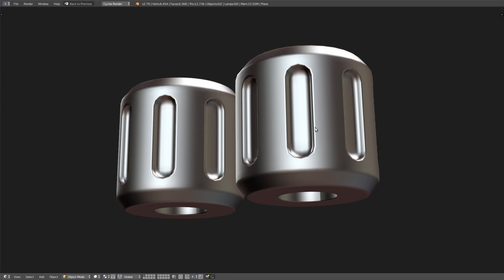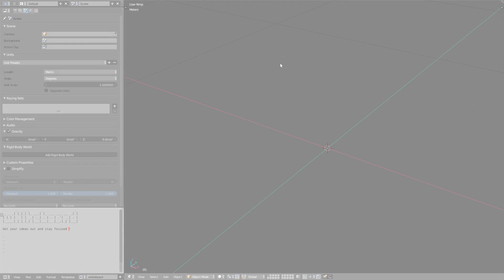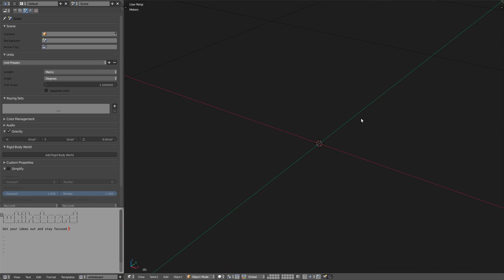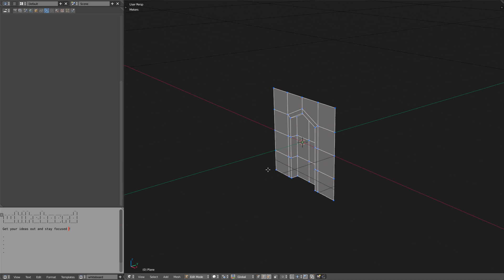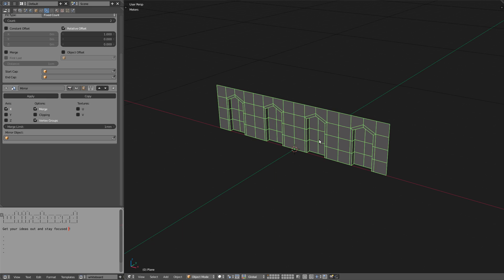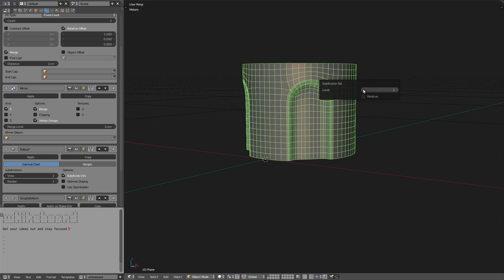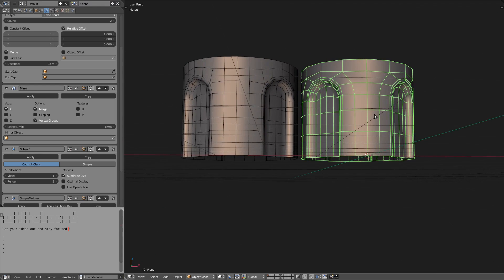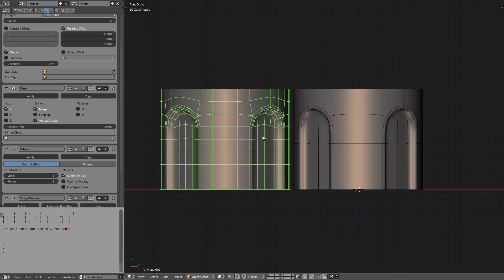Better than the screw modifier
In this quick tips we'll combine the knowledge of mesh optimization and the simple deform revolve technique to create a really lightweight mesh easy to manipulate and modifier.

WHo said non subdiv is the fastest way to go. WRONG.

00:33 Add - Mesh - Plane
00:35 Rotate 90d with x locked

Edit mode
00:37 Mesh - Edges - Subdivide + Repeat last
00:43 Mesh - Edges - Subdivide + Merge at last
00:48 Mesh - Faces - Inset faces
00:53 Change pivot point to active element
00:53 Snap to cursor with active element
01:08 Mesh - Edges - Edge crease set to 1
01:23 Crease the border to make the mesh looks close. More info on the creative deform video.
01:40 Dissolve edges

About Penfinity

That's the ambition behind Penfinity. To build a never before seen way to think and do CGI. Most of the time the problem is not the howto but the whyto and this is the ultimate mission.

But such a Goliath requires a lot of work, teams efforts, sweats, and love from who believes it can be done.